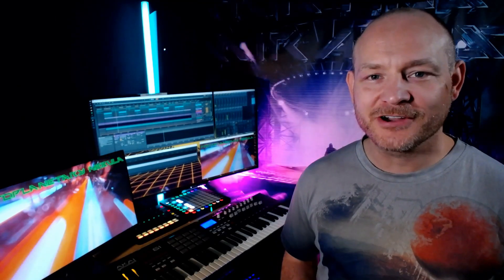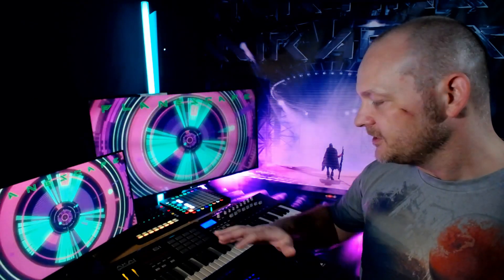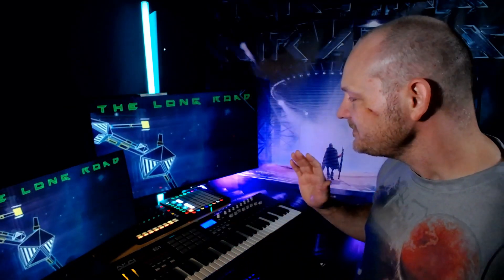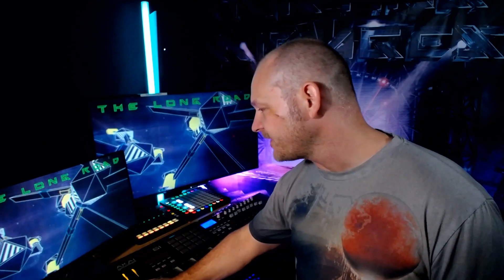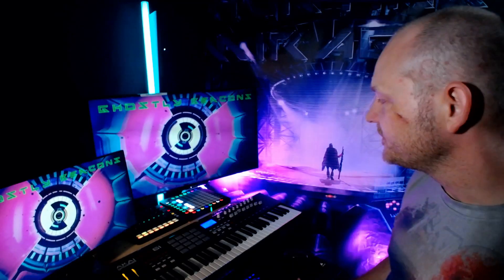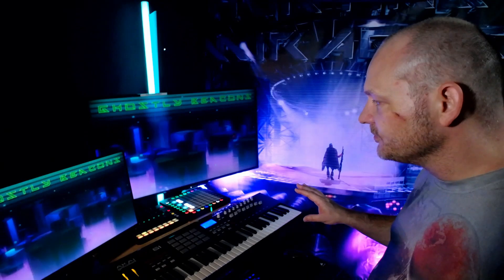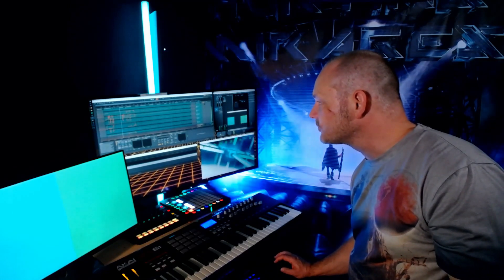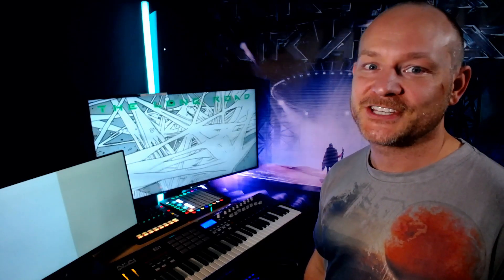[VLog 17] A Video and Lighting Journey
This week I went on an epic quest to slay the demons of video sync and ended up discovering lighting nirvana.

Credit to beeple-crap.com for the visuals.